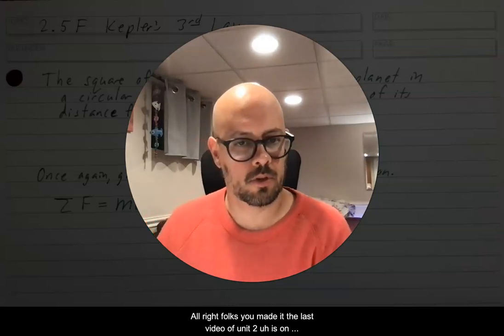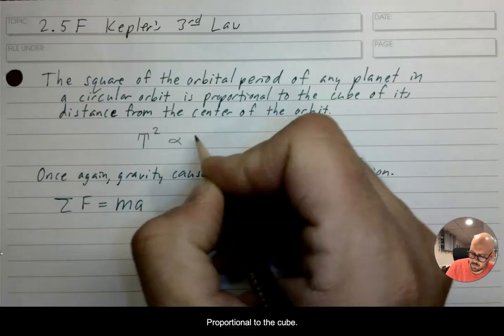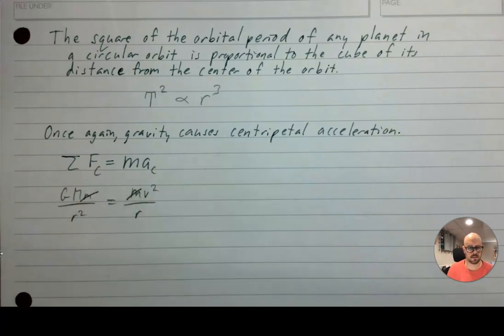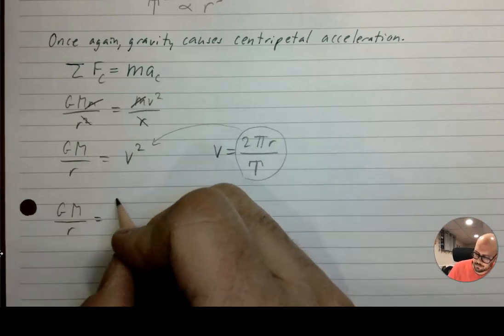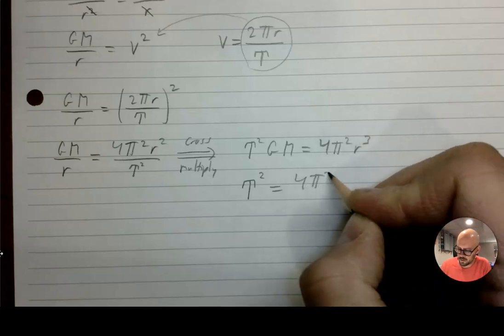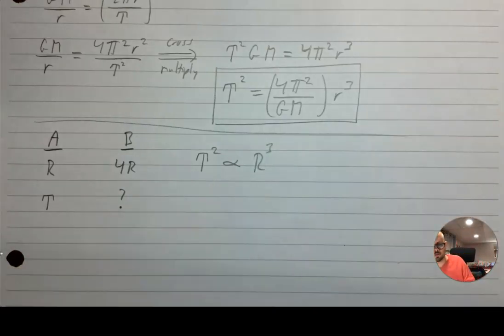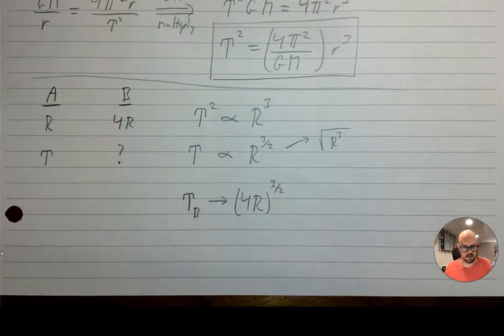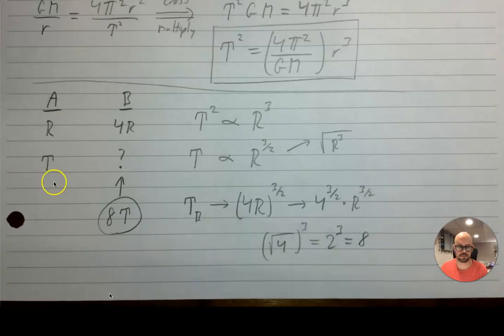2.5F Kepler's 3rd Law